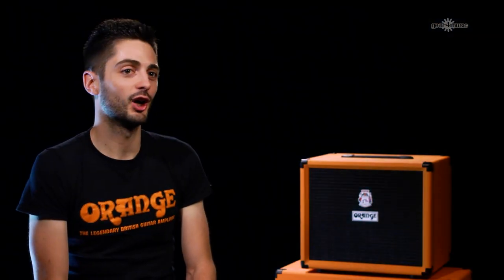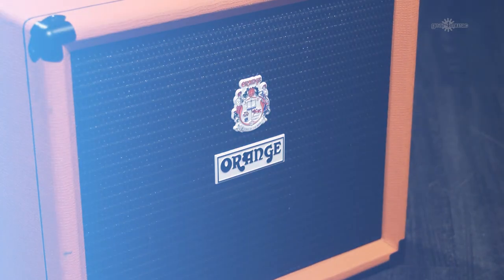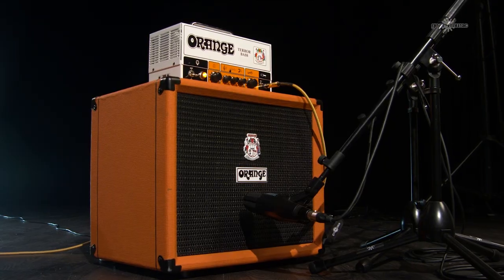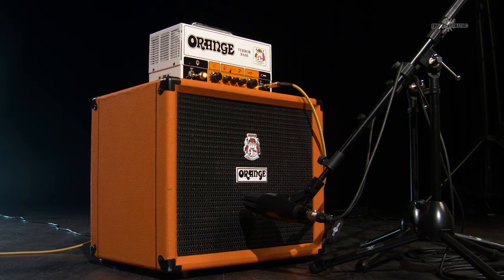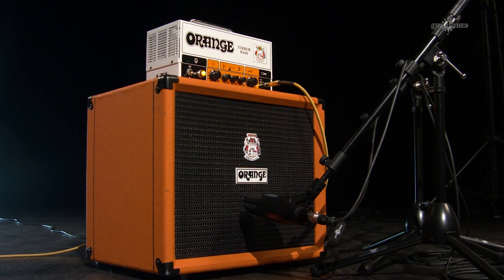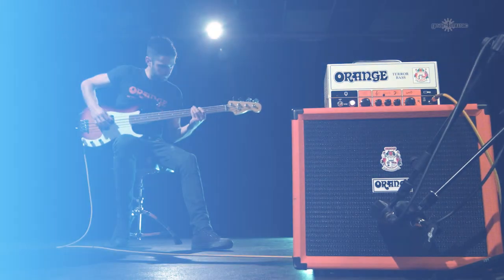Orange OBC-112 Bass Cab | Gear4music demo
Bringing a versatile 12'' to the class leading line of cabinets. Orange's OBC-112 Bass Cab incorporates what has made the orange cab an industry standard for years, from its high-quality construction to its powerful tonal capabilities. The OBC-112 is even light enough to transport with ease.

Fitted with 400-watt Lavoce Neodymium speaker, the Orange Bass Cabinet provides you with a beautifully balanced and rich tone. It also delivers a surprising amount of bass that's only enhanced by its rear porting.